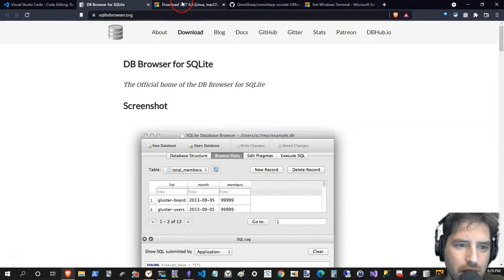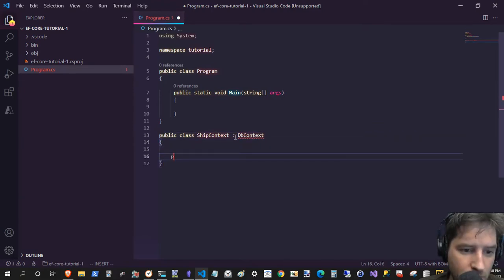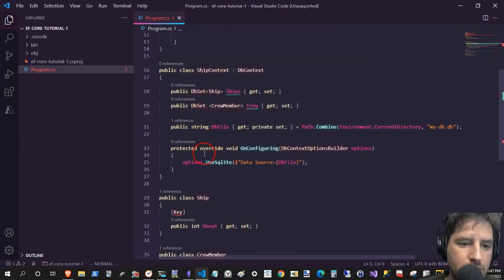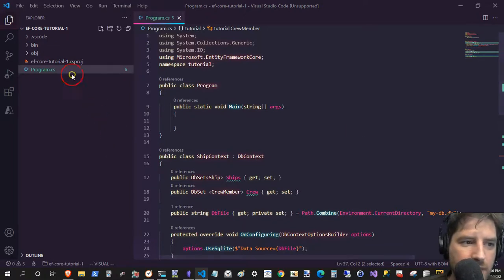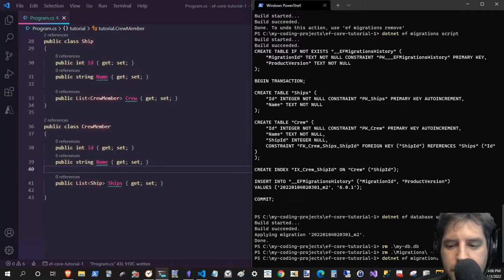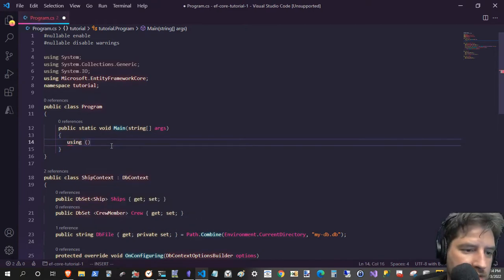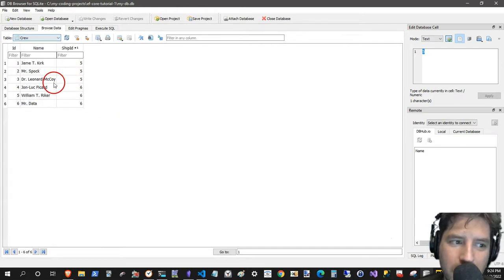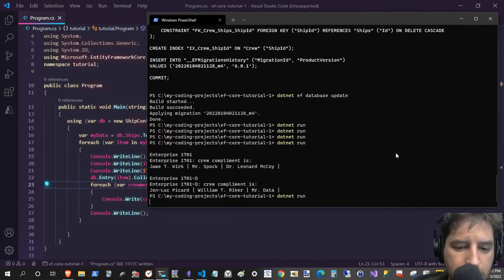EF Core - Quick Start #1: Creating Basic Relationships In Entity Framework Core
EF Core: Quick Start - Video #1: Creating Basic Relationships In Entity Framework Core -- Using Visual Studio Code, SQLite, and C# .NET 6.